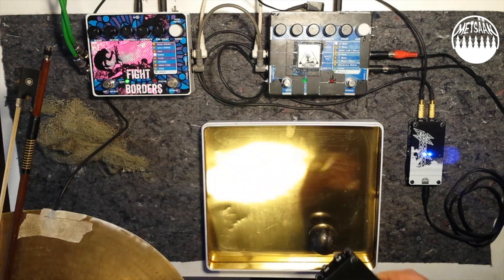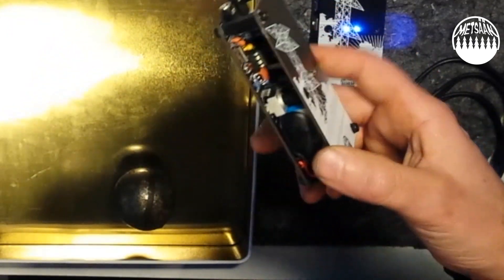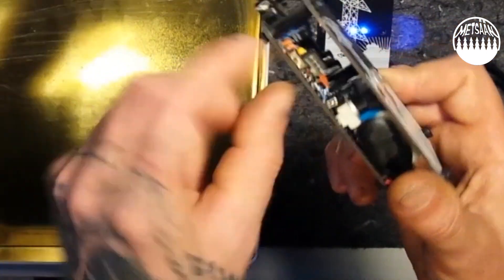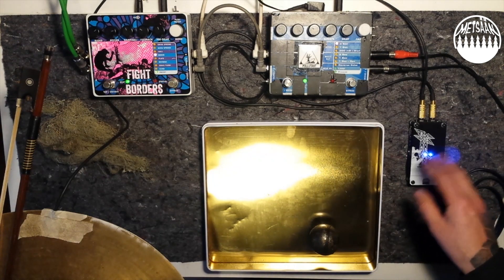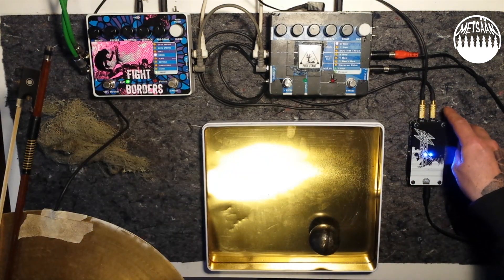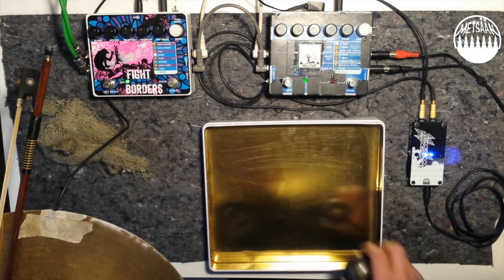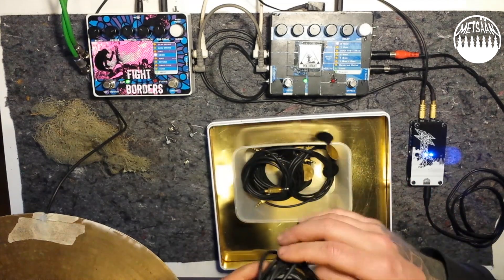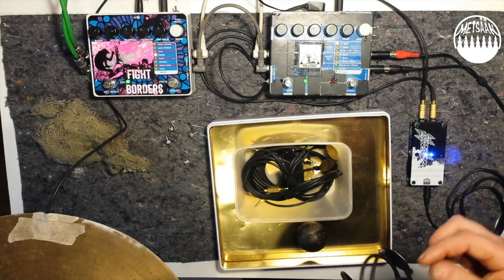METSÄÄN - STEREO CONTACT MICROPHONE PREAMP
The METSÄÄN STEREO CONTACT MICROPHONE PREAMP is a based on a ‘CHARGE AMPLIFIER’ circuit, which is commonly used in industrial grade measurement devices, such as ionizing radiation meters or X-ray detectors, it is also used in digital camera sensors. Compared to regular high impedance preamps, this one has the advantage of much less hum being added to the signal, even when used with longer cables. Plus it seems to have a much wider frequency response (at least to the ones i have previously used, i have to add). More scientific explanations can be found here. Throughout my time with experimental music, i have not found a contact mic preamp that worked this good and i have build quite a few, based on different circuit designs. Using a preamp for piezo contact mics has the benefit of better frequency response, because it is very uneven with piezos, as the higher frequencies are much more prominent, than the low end and the ‘natural’ sound of them is very tinny (something which seems to not bother many).

The METSÄÄN MACHINE is housed in black a barebones PCB material sandwich, with it’s circuitry and battery in between and the solderpoints at the bottom protected by a handcut transparent acrylic layer. The design on the upper side shows a pylon occupied by protestors, who attempt to protect parts of the south american rainforest from electrification and colonialism. The bottom side shows and unfinished high rise building in Lima. On front of the device we find the two 3.5mm inputs for the left and right contact mics and on the back end, a 3.5mm stereo output and a 2.1mm DC (9-12V) Power connector [WARNING! FIRE HAZARD! Only use the DC power connector when the battery is disconnected.] A mini ON/OFF slide switch for each channel is accessible from the open sides, to be able to only power one of the preamps, when the other is not in use, preventing uneccessary battery drainage. Power per channel is indicated by UV LEDS on top of the device and the GAIN control can be adjusted on the flush top surface with the help of a fingernail or small screwdriver (so it does not accidentally change the levels during recording). Fitting contact microphones with 1m-1.5m long leads and golden colored 3.5mm stereo jacks (modified to be mono, ring is ground) are available in the 'PREAMP+2 CONTACT MICS’ option. Handmade by GRM for METSÄÄN.

    Size: 10 X 5 X 2.8 cm
    Input: 2 x 3.5mm mono sockets
    Output: 1 x 3.5mm stereo socket
    Battery: 9V DC battery (Alkaline or rechargable LI-PO included)

    External PSU: 2.1mm DC (center pin positive) 9-12V [WARNING: Only use external PSU when battery is disconnected!!]